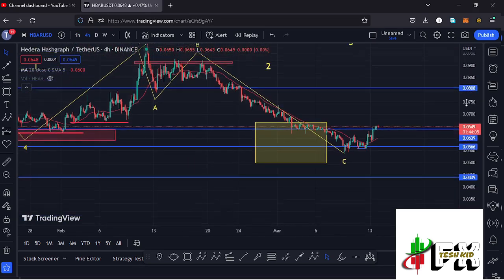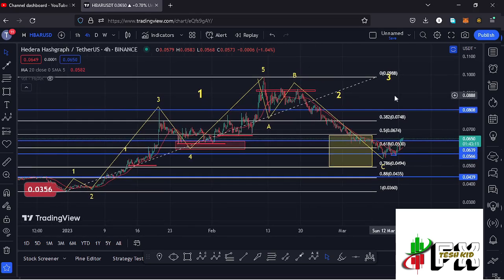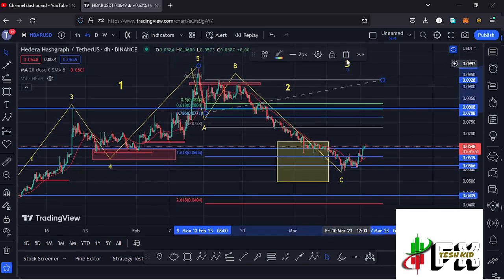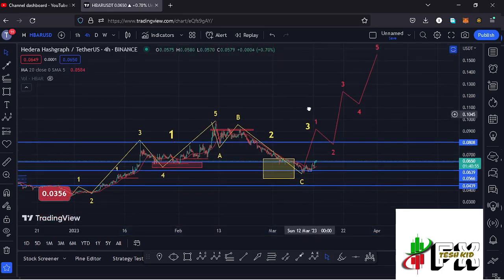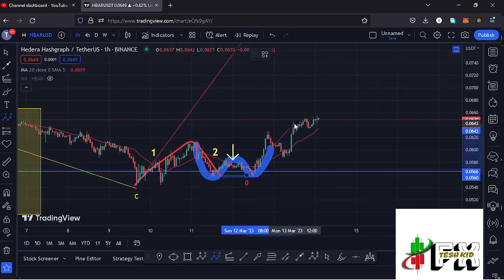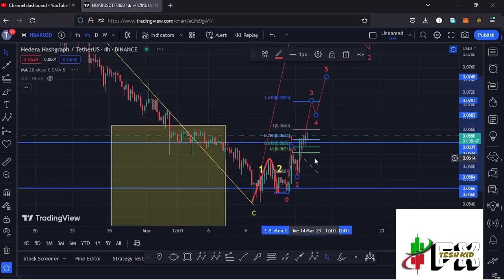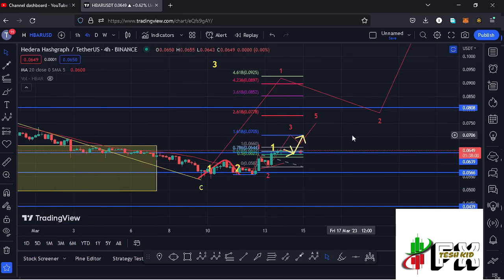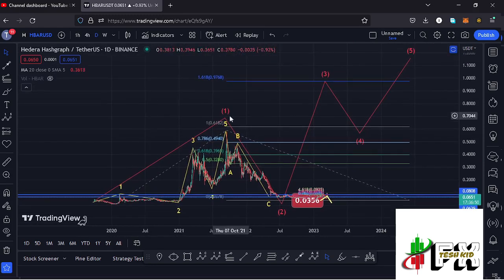🚨HBAR BREAKOUT IS ON FIRE🔥 PRICE PREDICTION [NEXT TARGETS]